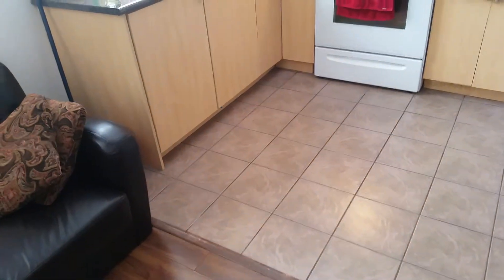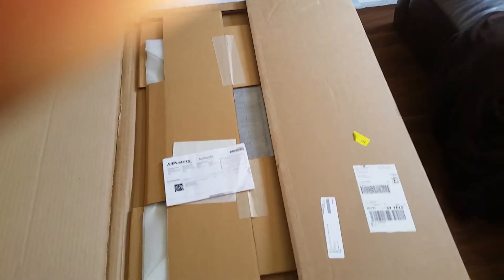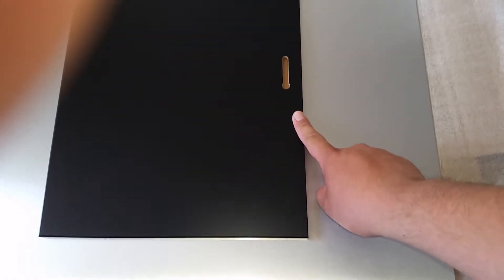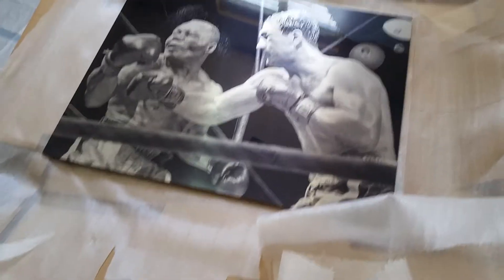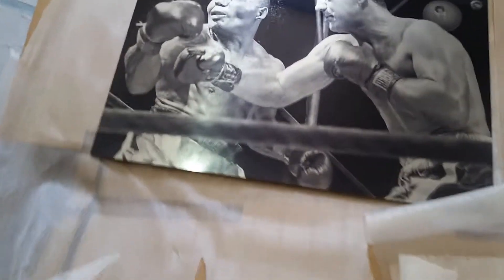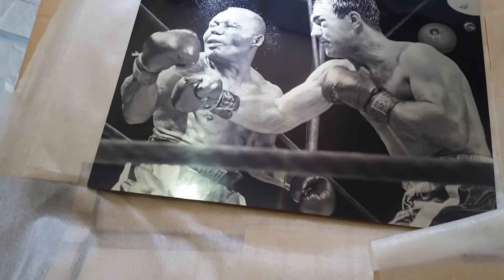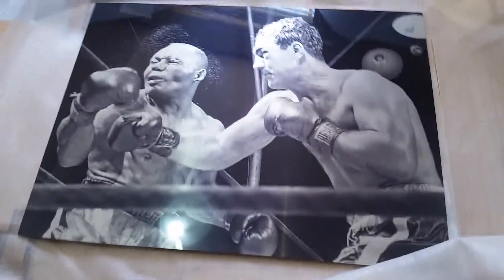My first painting. Rocky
Rocky Marciano vs Jersey Joe Walcott painting. I didn't think it was going to be so big. Extremely happy with my first man cave peace of art... The GF didn't want me to get it but she has no say for its my cave jijiji jk jk. I know she will give me a hard time for weeks if not months for getting it. But I think it's worth listening to her..